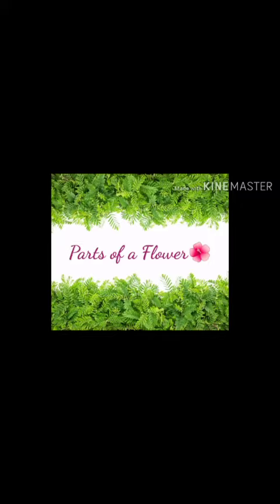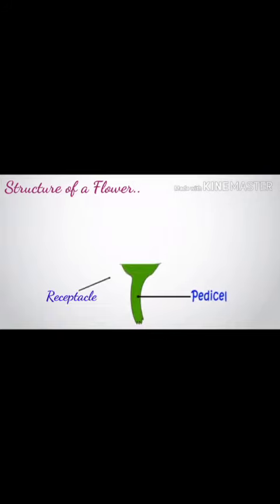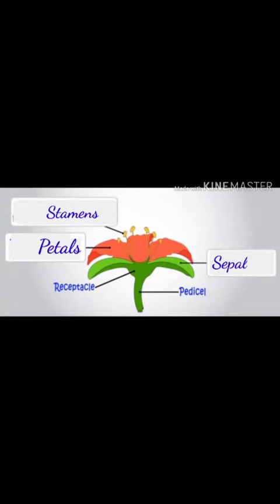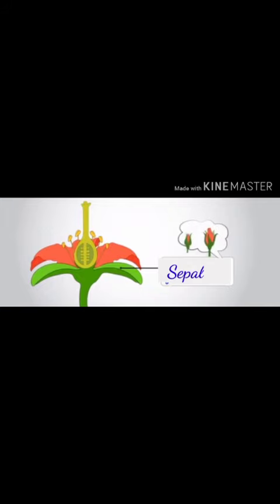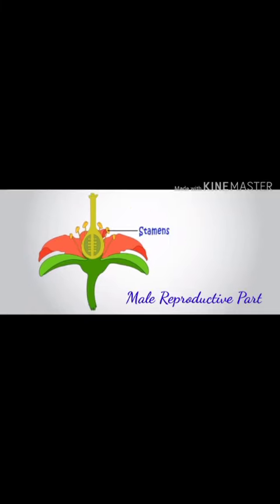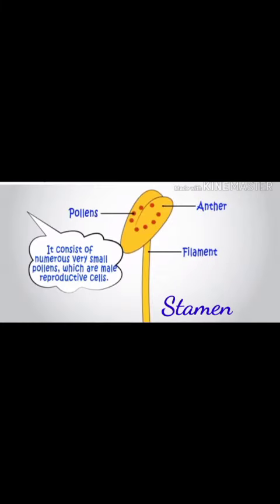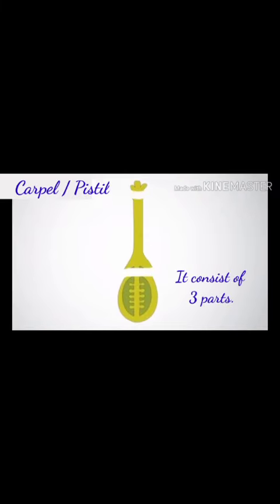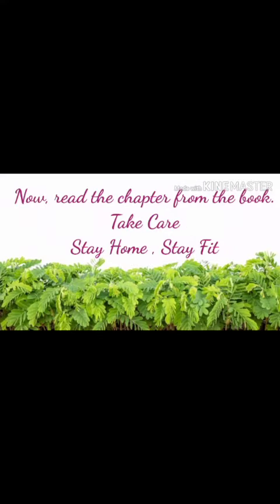EVS Grade 4 The Plant World( Parts of a Flower)Part 3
by Ms.Unnati